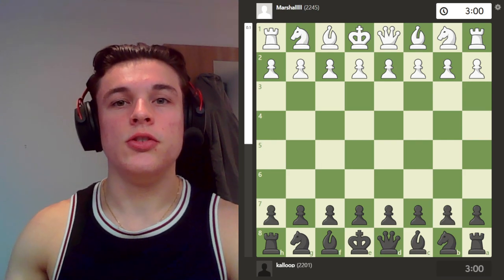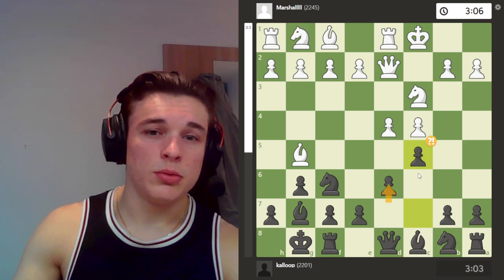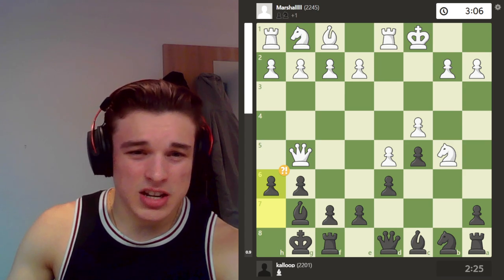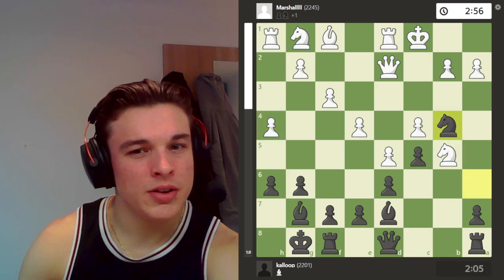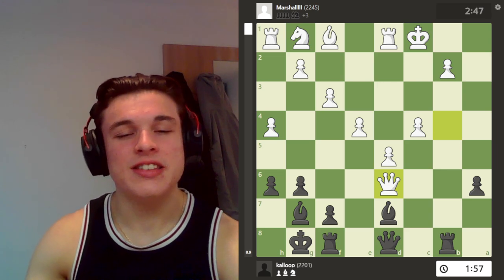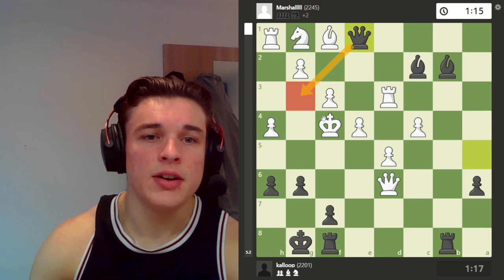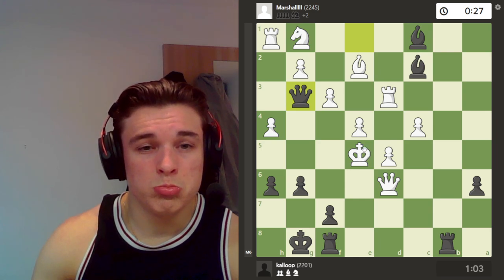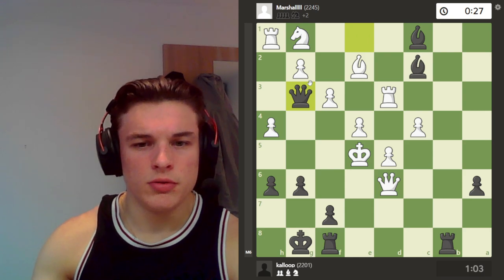Going on a King Walk!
Analysis of a recent online chess game on lichess.